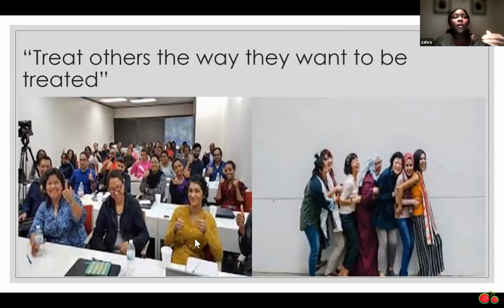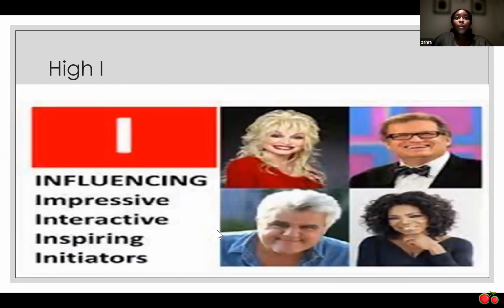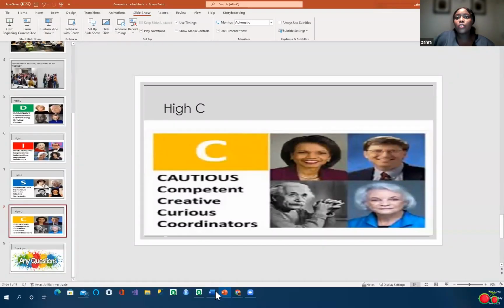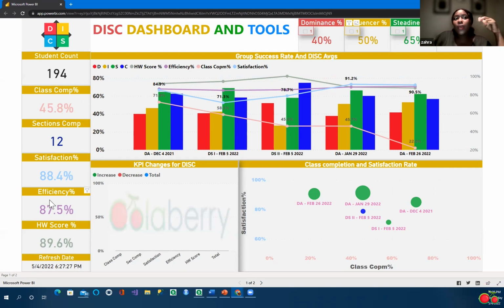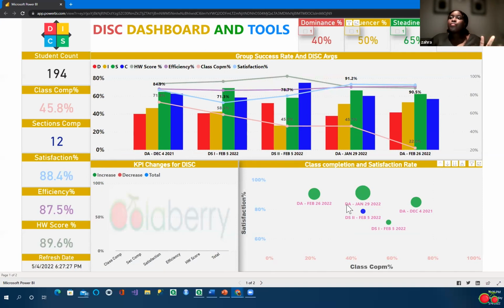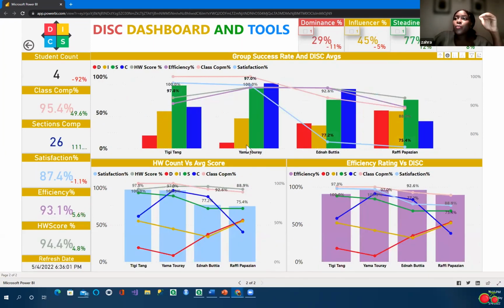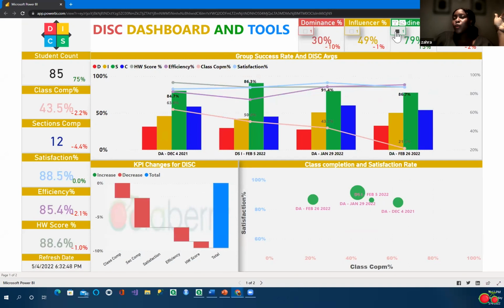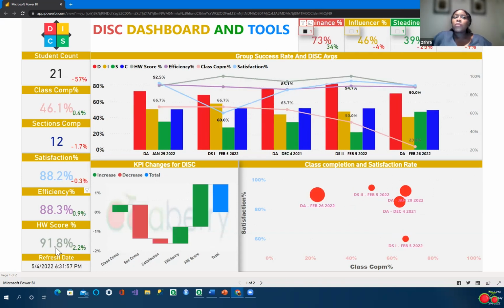Colaberry CAP Competition 5/4/2022 - Disc Dashboards and Tools by Zahra T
CAP Competition Winner Presentation (Zahra T) - Colaberry School of Data Science & Analytics

Date: (5/4/2022)

Have Questions?